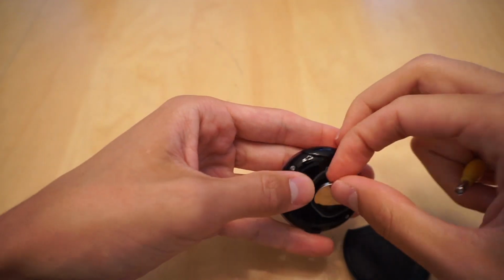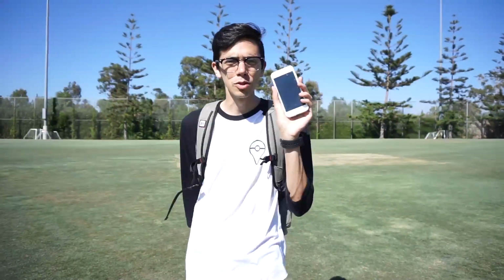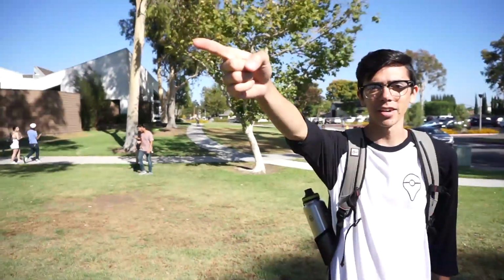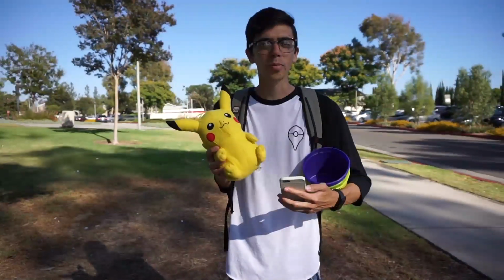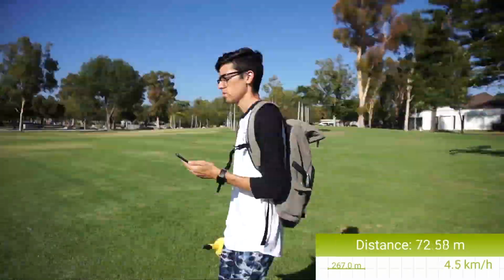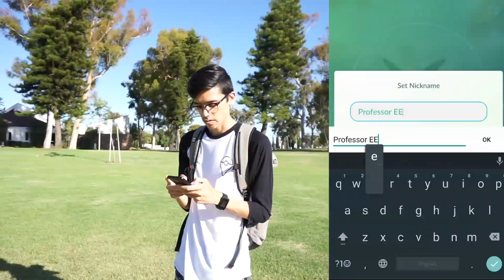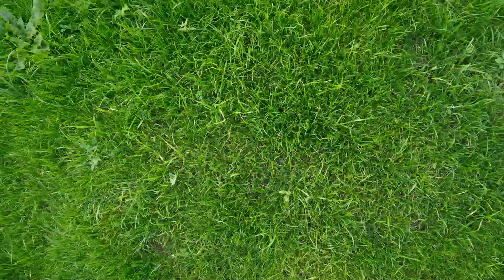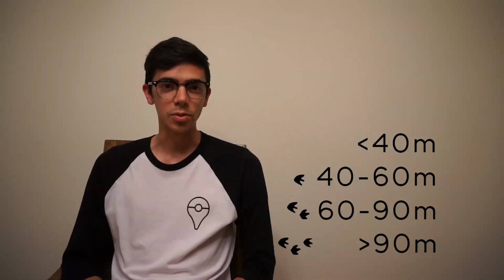HOW FAR AWAY ARE NEARBY POKÉMON?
Professor Nick did some research to find out exactly how far away nearby Pokémon are!